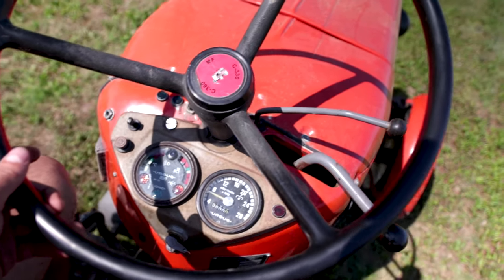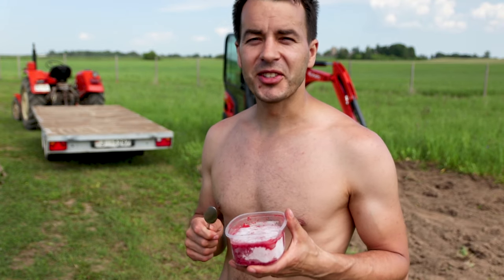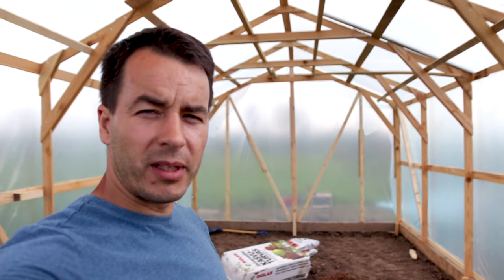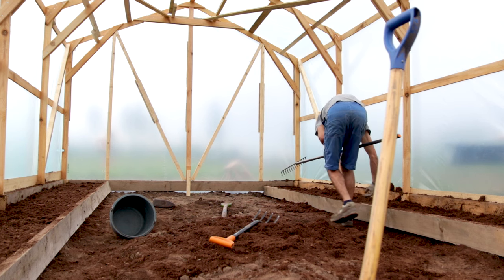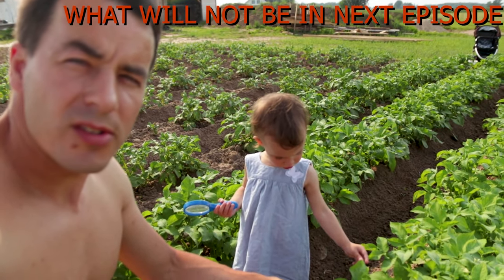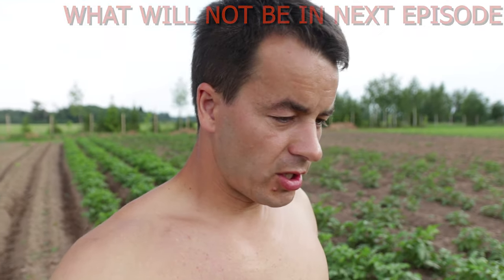Wooden frame greenhouse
Wooden frame greenhouse for my homesteading, build episode 2 of 2. Finish build 5 pieces A type frames, prepare soil for greenhouse, build simple wooden foundation, frame montage, and PVC installation. Finished greenhouse.

I work 2 to 3 hours each evening, during one week, and made this greenhouse, my brother Vigo and my kids help me in work!

Alternative titles:
How to build a wooden greenhouse frame
Homesteading greenhouse - part 2 of 2
How not to build greenhouse
Wooden frame greenhouse DIY

Tools what I am using in this episode:
tractor - Ursus c-360, 52hp
excavator - Kubota KX019-4
bike - cheap China dirt bike, 125cc
chainsaw - Husqvarna 550 xpg